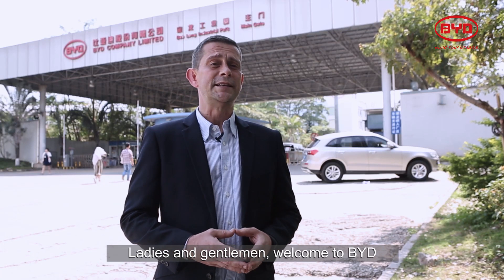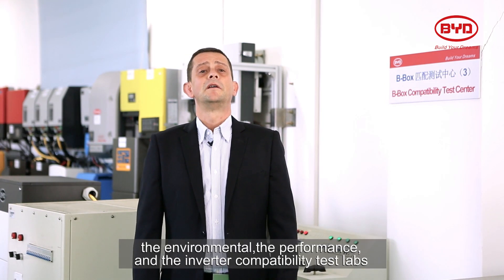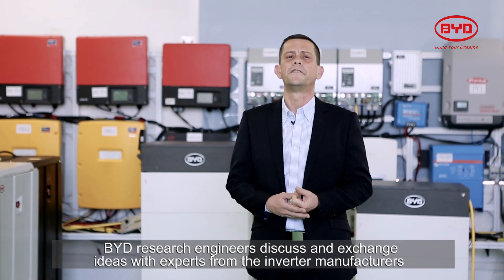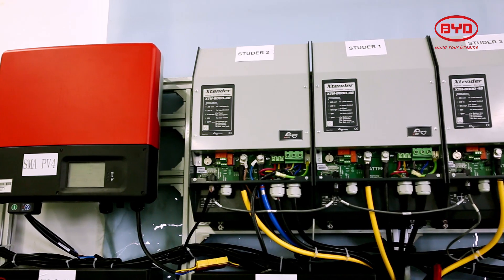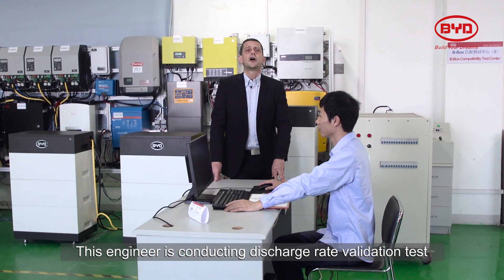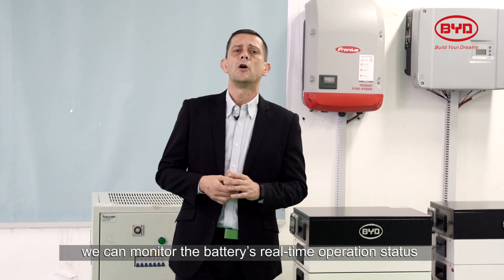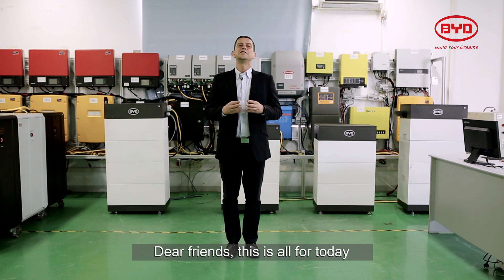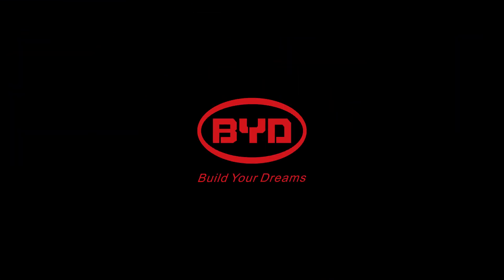BYD Battery-Box and Inverters Compatibility Test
BYD B-Box Battery-Box Compatible inverter test battery hybrid SMA VICTRON GOODWE SUNGROW